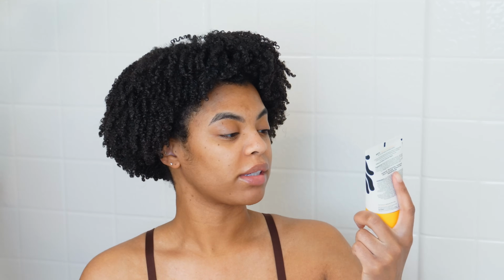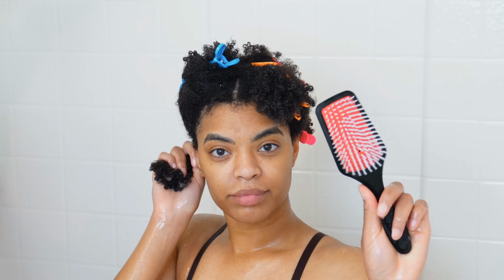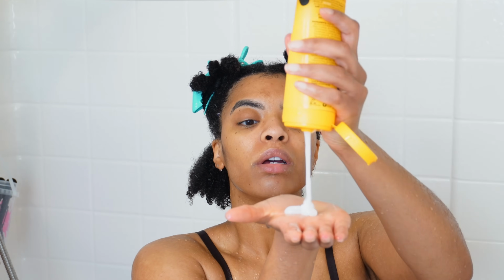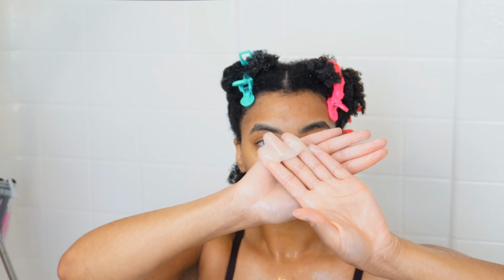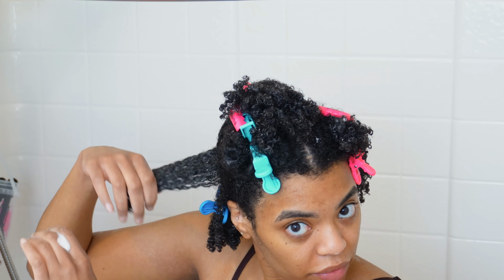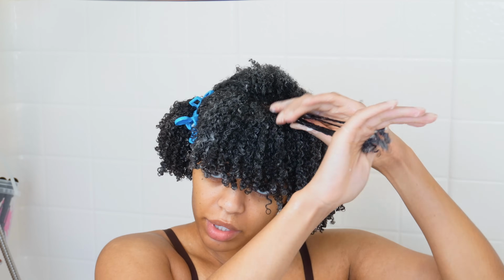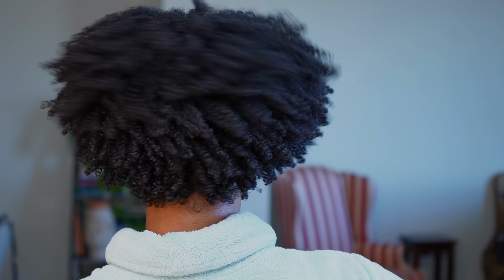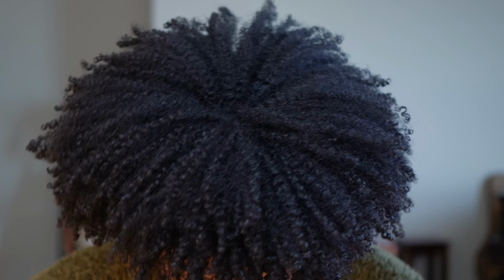Unbelievable Results After Trying This Easy Pattern Beauty Hair Routine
Ms.Tracee, I've never doubted you girl 😂 When I tell you these products left me SHOOKETH, I mean to the bone! This combo has restored my faith in trying more botanical custards and creamier leave-ins. It's giving body, volume and definition galore!! What do you think?

Products used 🤸🏽‍♀️
✨Pattern Beauty Leave-In
✨Pattern Beauty Custard

☝🏾My hair "type"/ My Essential Elements
💃🏾Density: Med to high density
💃🏾Texture : Medium to coarse hair strands
💃🏾Surface texture: coarse and thready
💃🏾Elasticity: 1/4 stretched length
💃🏾Porosity: Medium to Low

SHAMPOO 0:00
DEEP CONDITION 3:08
LEAVE-IN 7:32
CUSTARD 9:49
DAY 1 HAIR 21:23
STRETCHING 22:15
DAY 2 HAIR 24:30
DAY 3 HAIR 26:09

✨Sigma 16mm f/1.4 DC DN Contemporary Lens for Sony E (402965) ✨Sony Alpha ZV-E10 - APS-C Interchangeable Lens Mirrorless Vlog Camera Kit - Black
✨Sony ACPW20 AC Adaptor -Black
✨Aputure Amaran 60d LED Video Light 65w Output 5600K Daylight Bowens Mount Point-Source LED, CRI 96+
✨GVM Lantern Softbox Soft Light Modifier
✨BOYA by M1 Collar Microphone
✨GVM RGB LED Video Lighting Kit